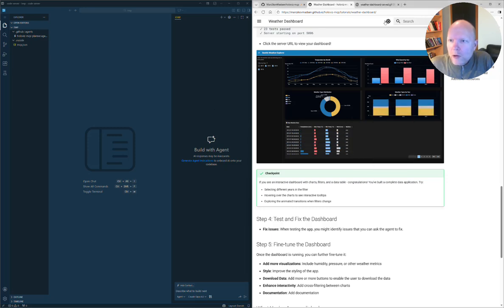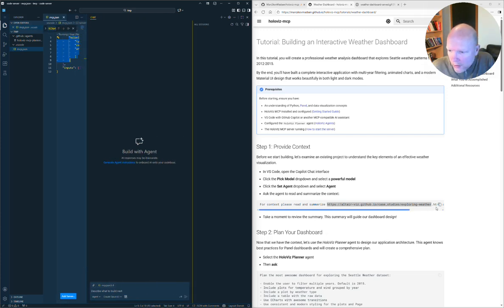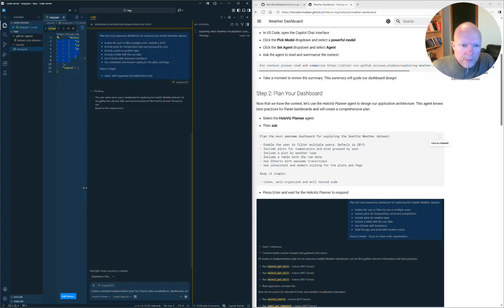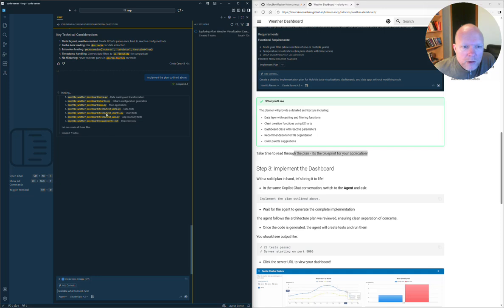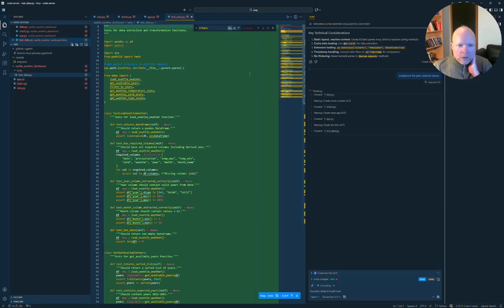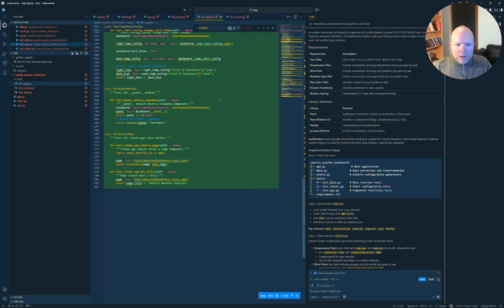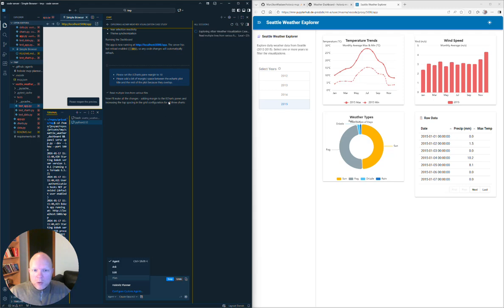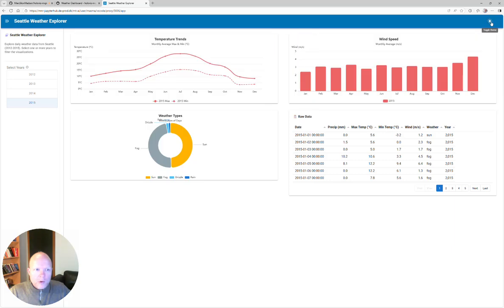Seattle Weather Dashboard Vibe Coding Tutorial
Learn how to vibe code a weather dashboard with Panel and Holoviz-MCP.